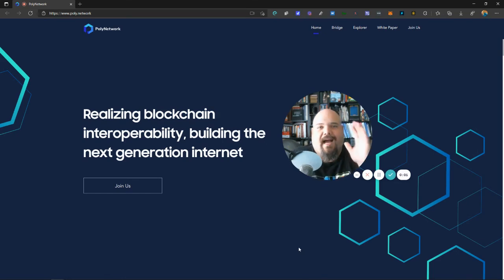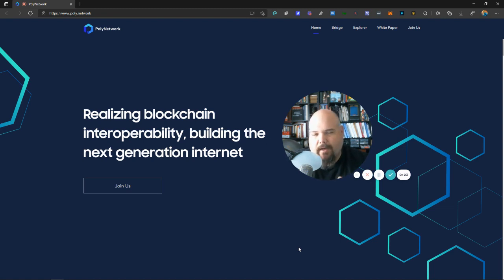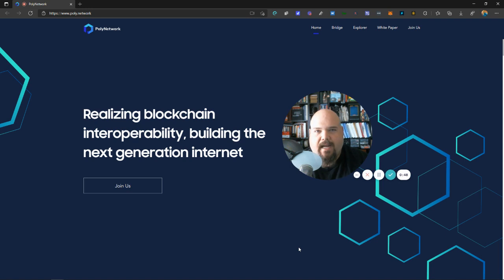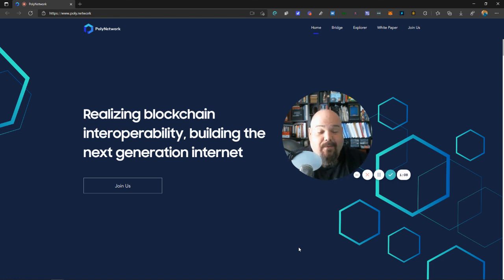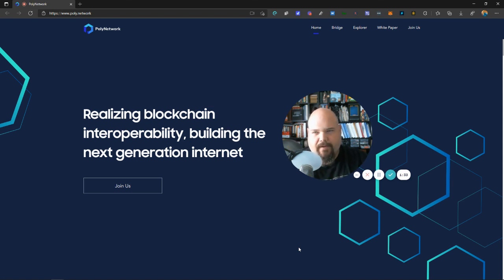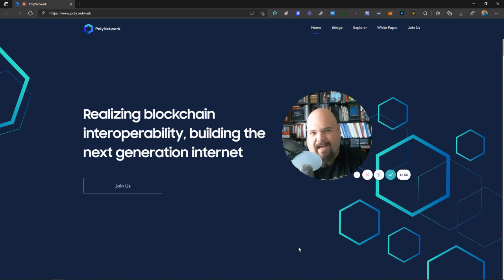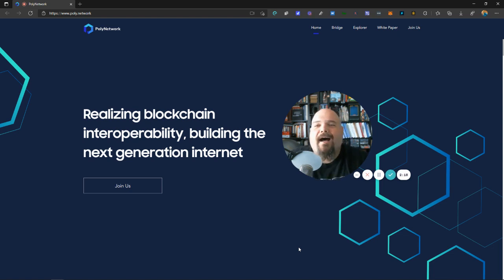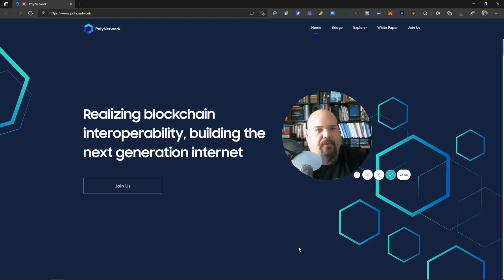End of Q2 Bridge Update for Zilliqa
Zilliqa is being bridged to Ethereum, Binance, Bitcoin, and others via the PolyNetwork bridge, and it was expected to launch at the "end of Q2" in 2021.  As of the last day of Q2, the bridge hadn't launched on Zilliqa, and the official word is that the bridge is "clearing testnet."